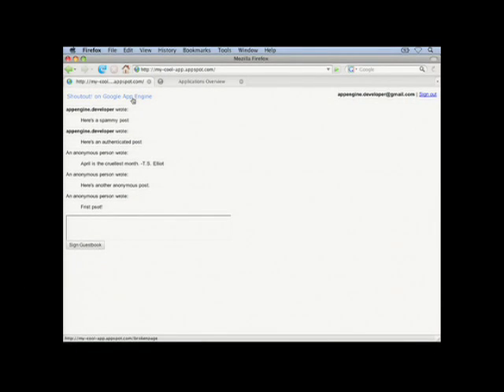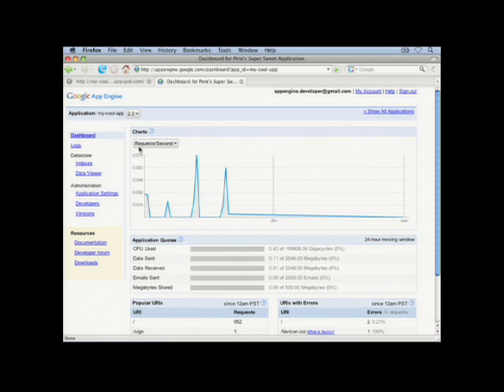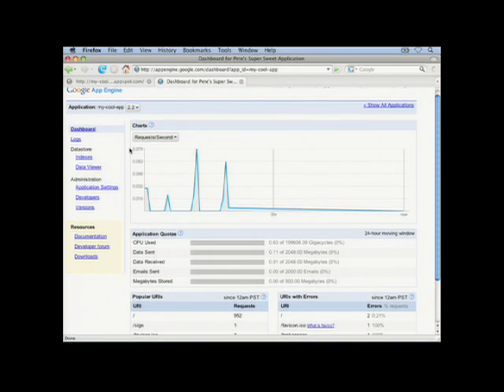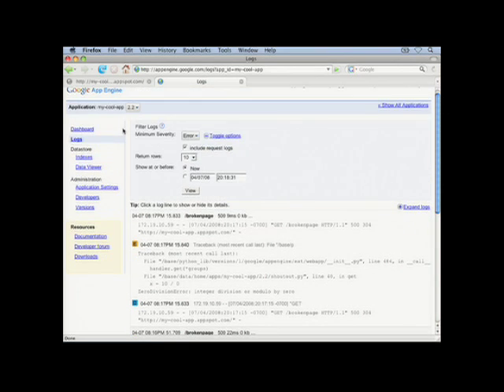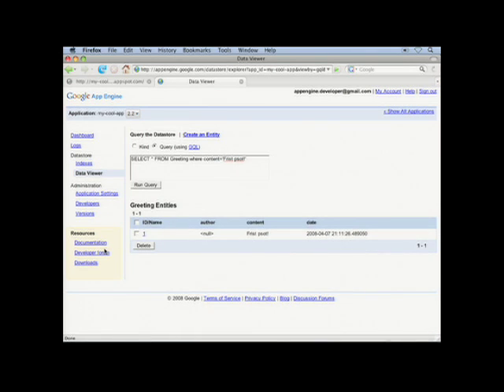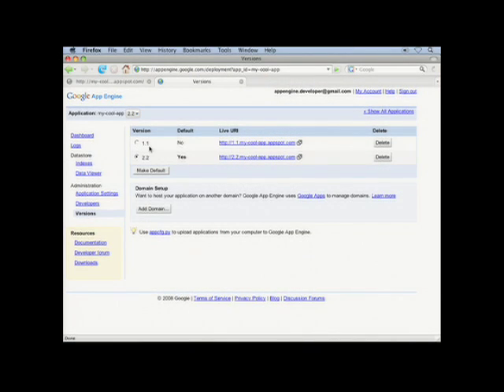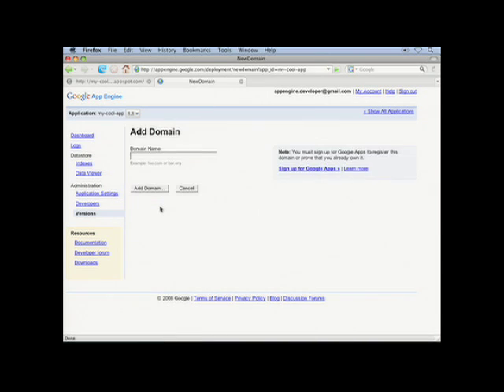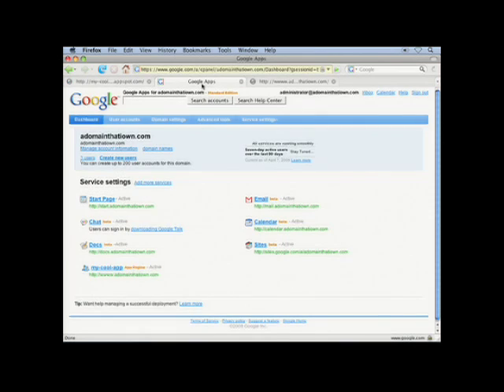Campfire One: Introducing Google App Engine (pt. 5)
Google Product Manager Pete Koomen walks through Google App Engine's web-based admin console.